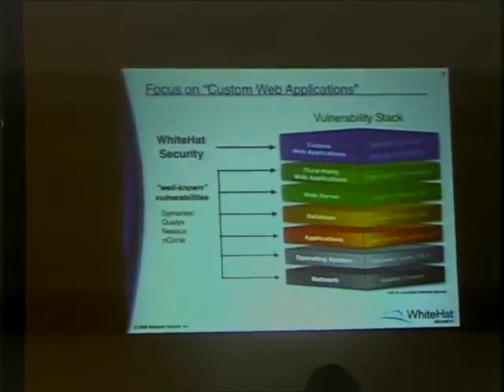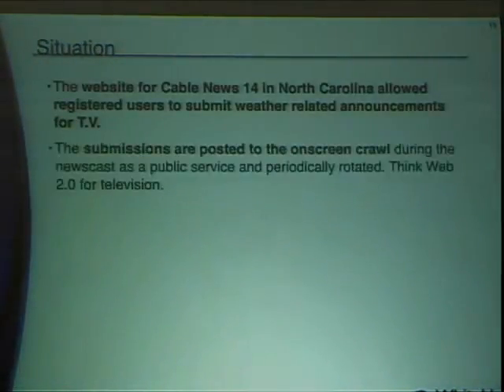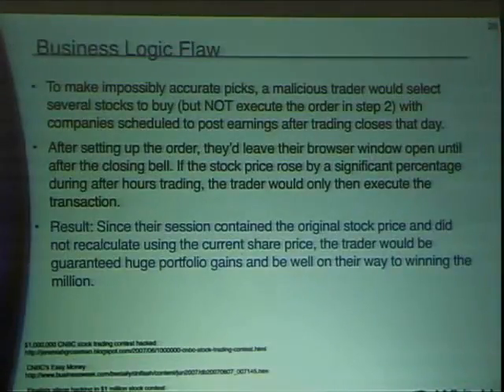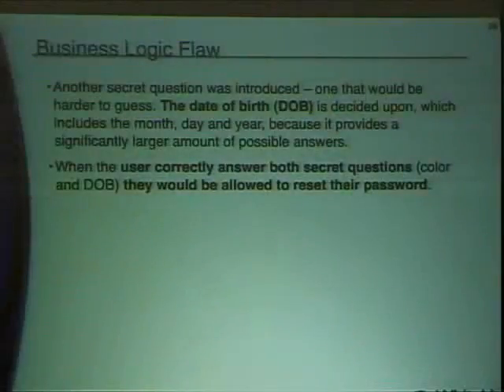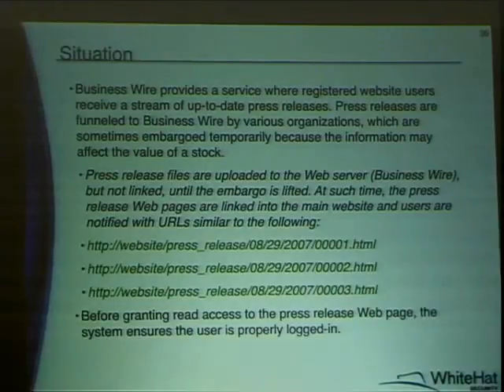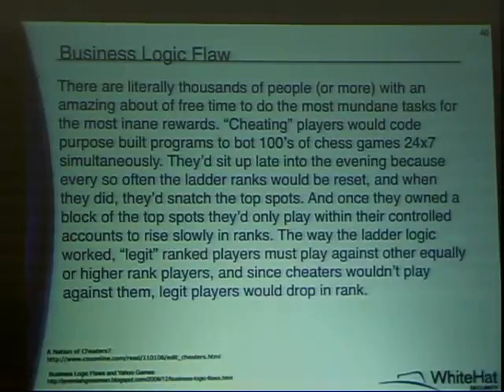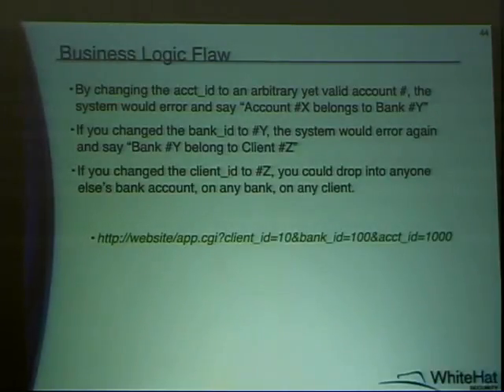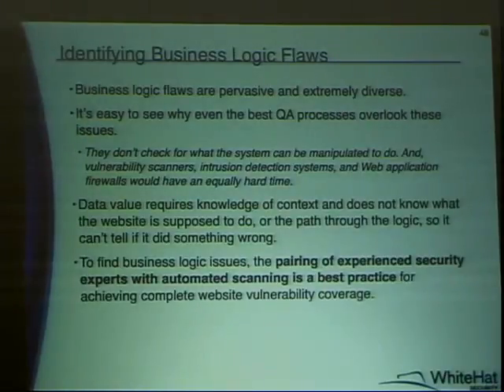Jeremiah Grossman | Business Logic Flaws | SOURCE Boston 2008